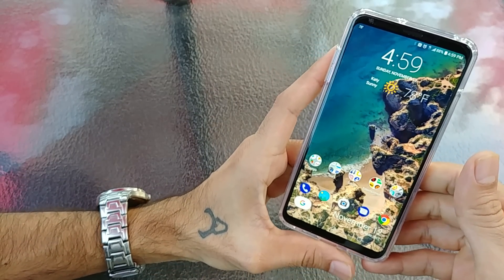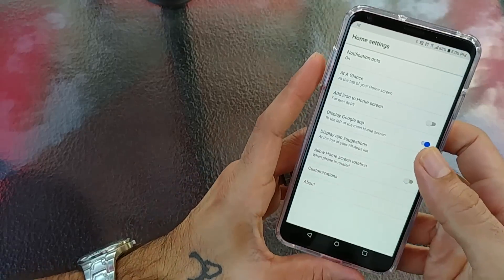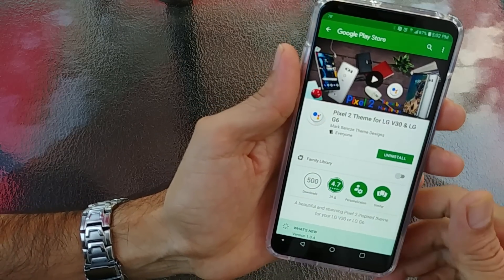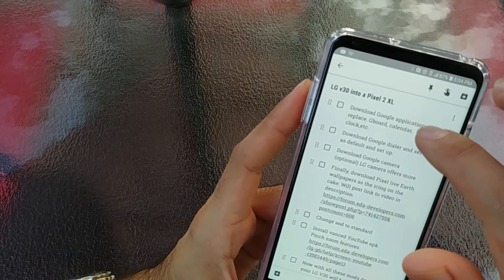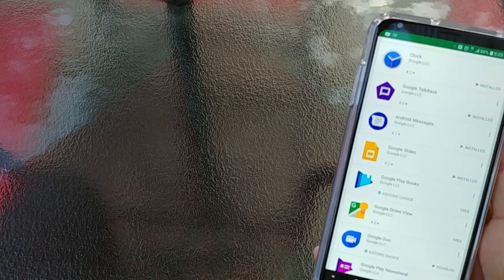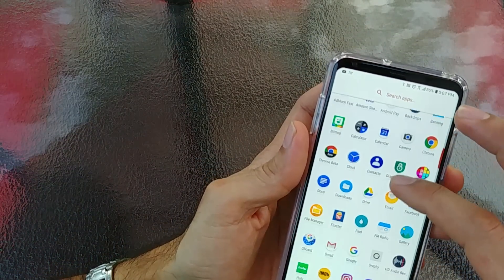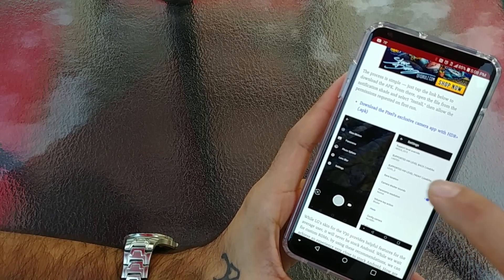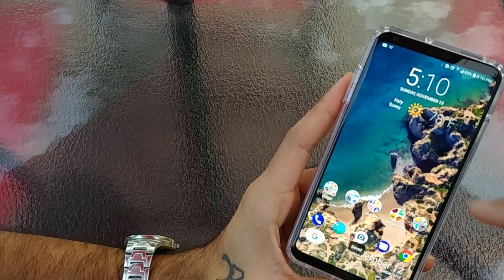Turn the LG v30 into the Pixel 2 XL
This is a tutorial on how to make the LG v30 look like the Google Pixel 2 XL.